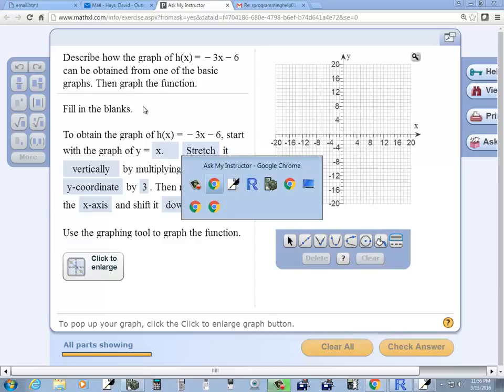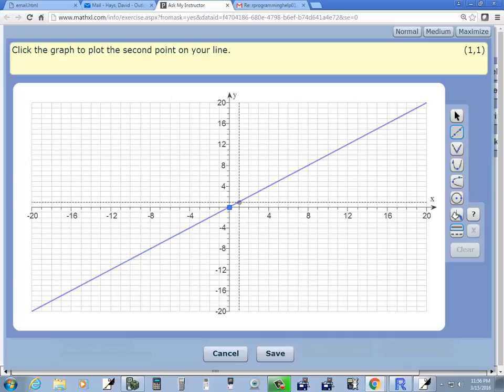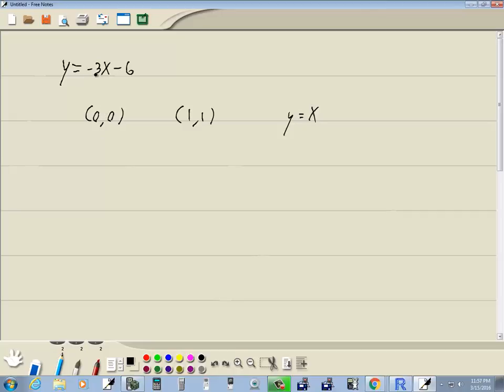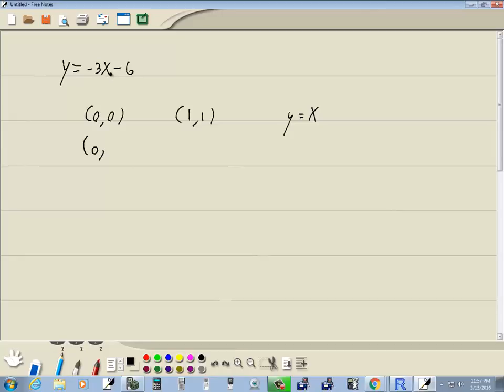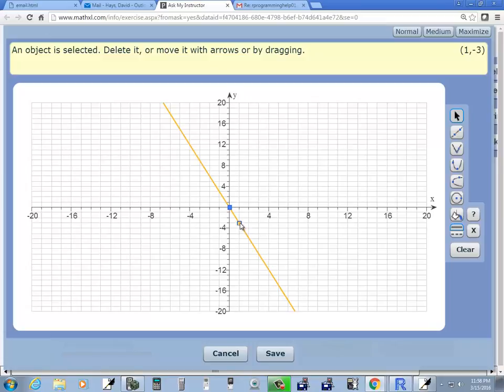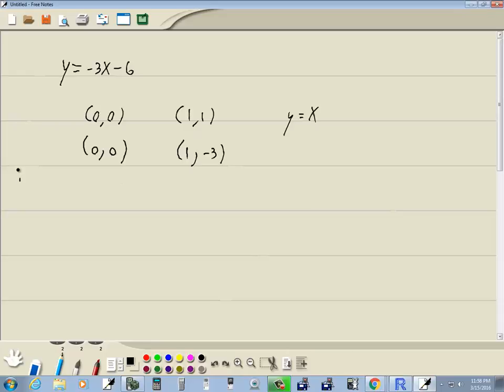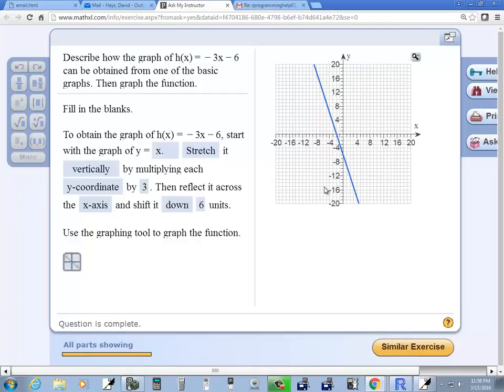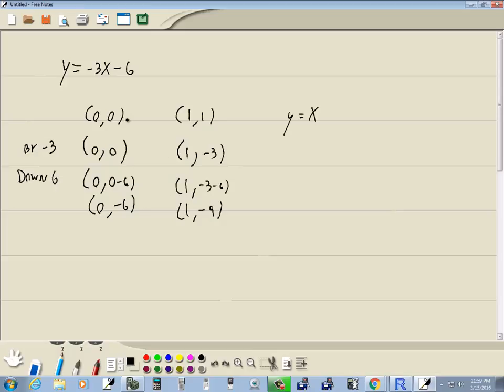CA - Question - 3_16